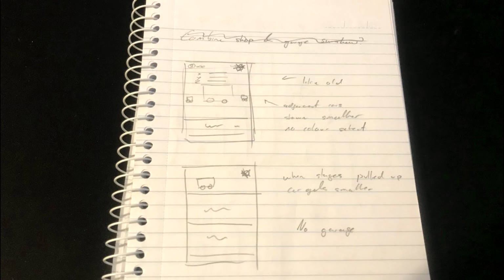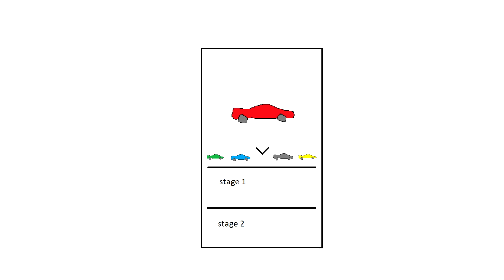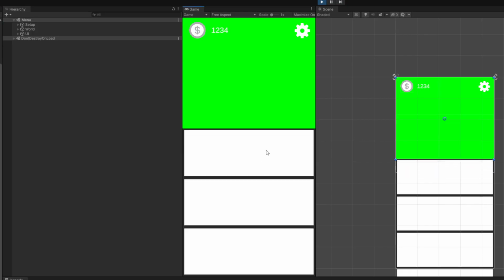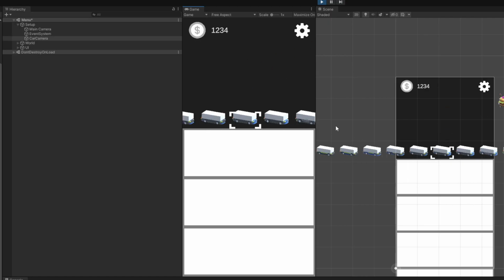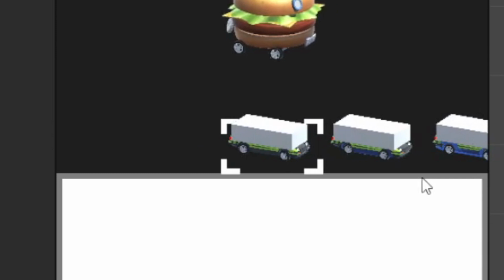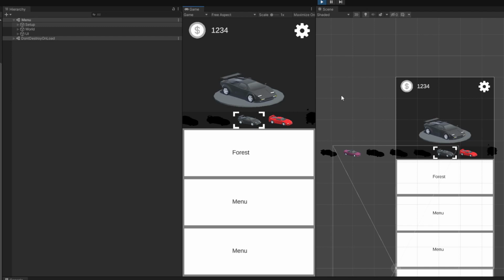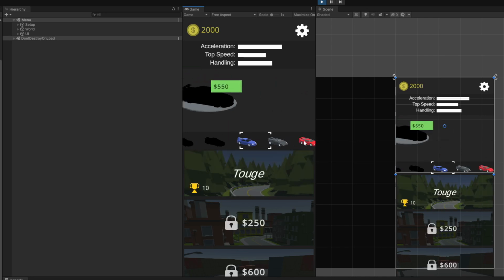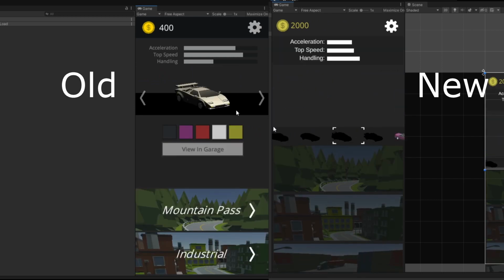Fixing my game's UI - Drifto Devlog 2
Fixing the UI for the mobile racing/drifting game Drifto

The game is built with the Unity game engine (2019)